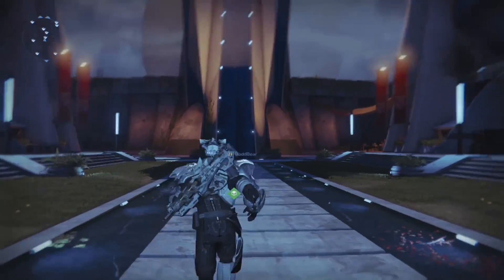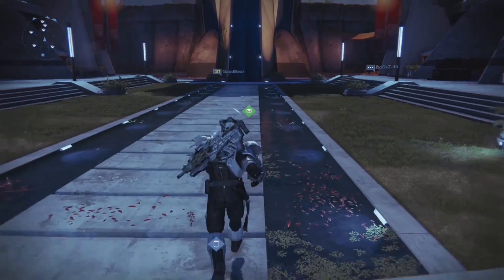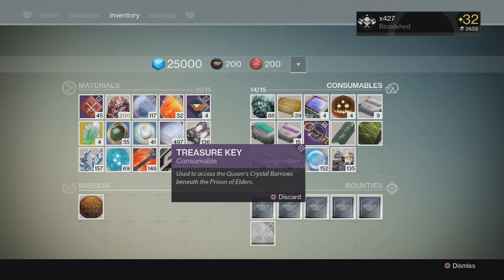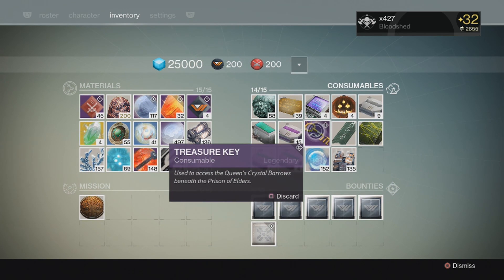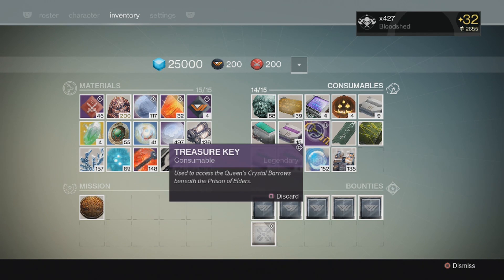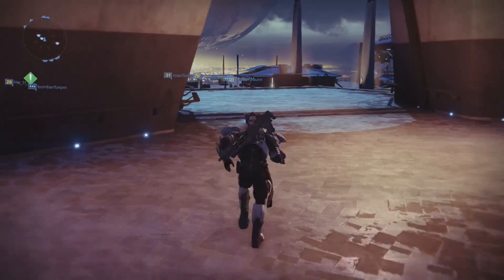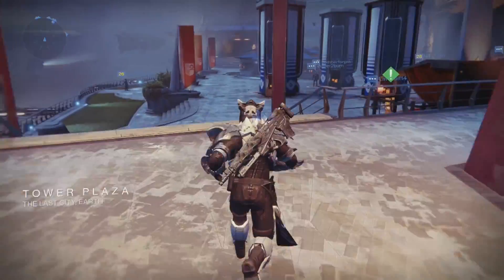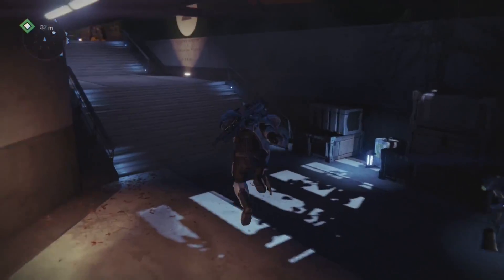Destiny House of Wolves: TREASURE KEY!!!